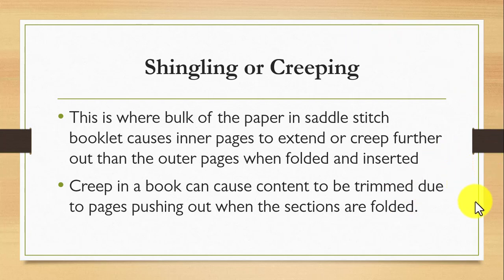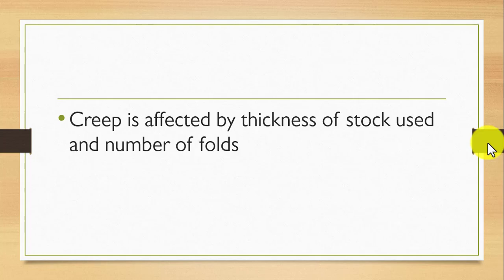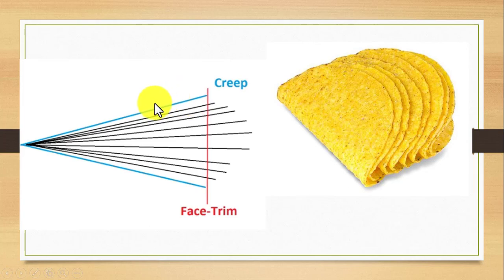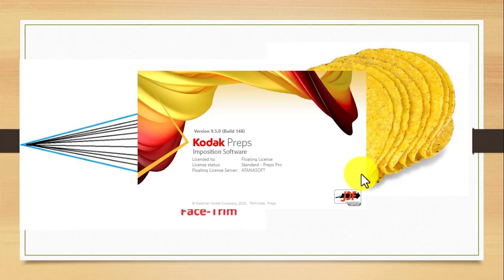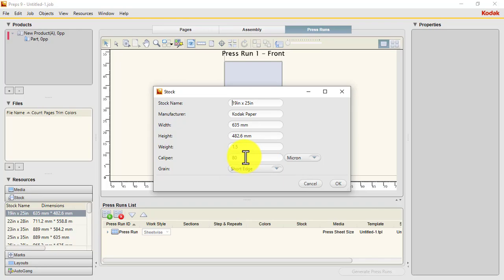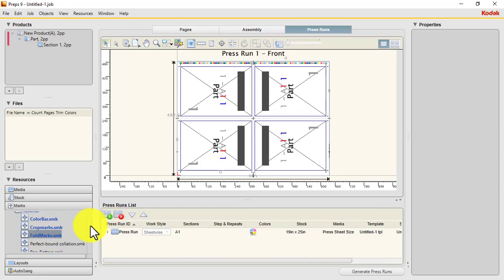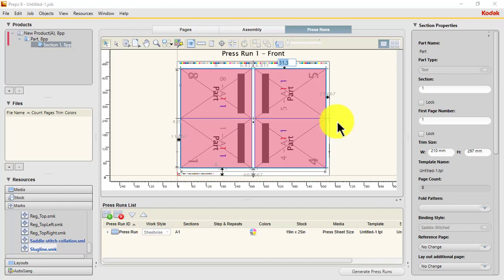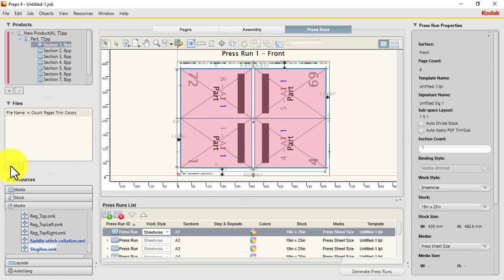Kodak Preps Imposition - How to compensate for creep or shingle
In this video, i am going to show you how you can stitch more than 70 pages without cutting through a text.